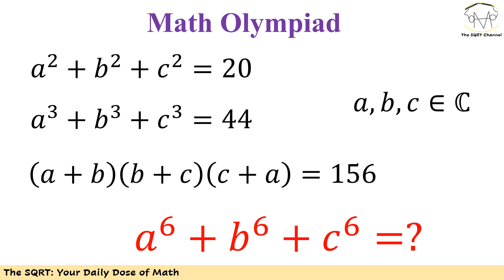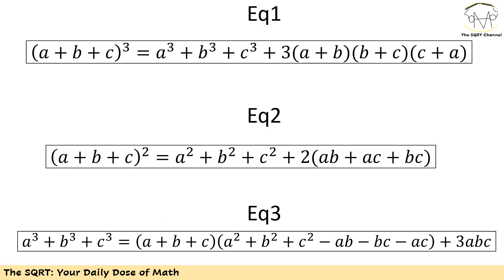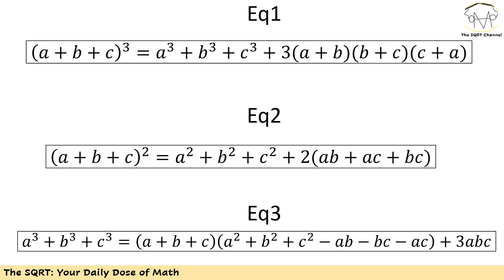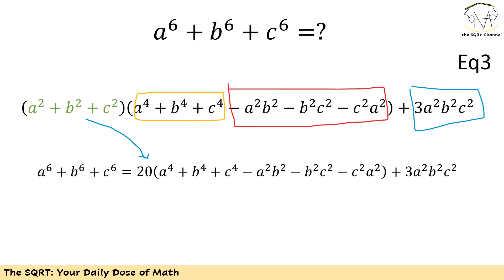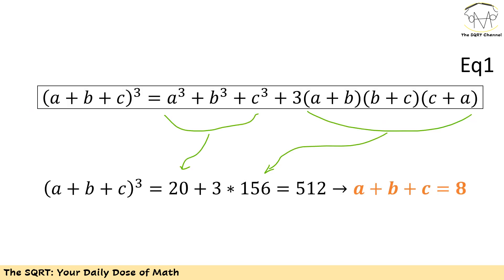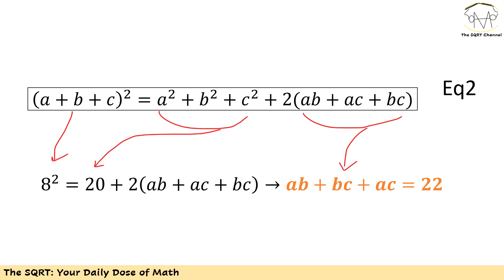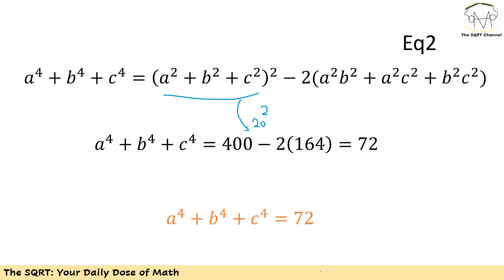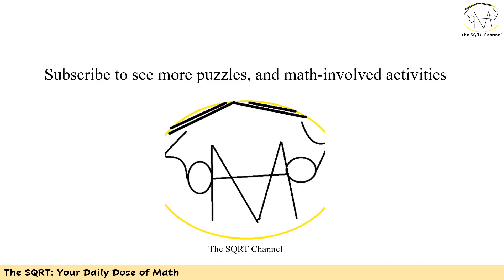Math Olympiad | cubic equations | algebra